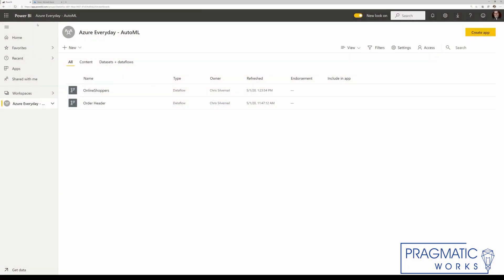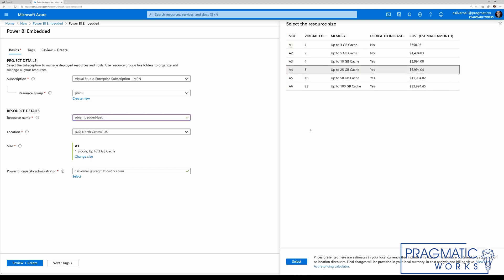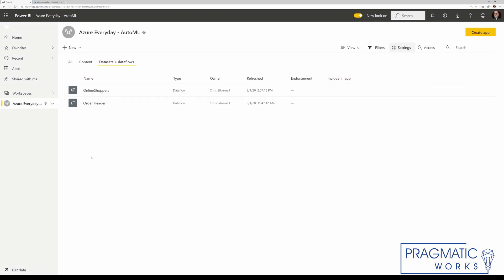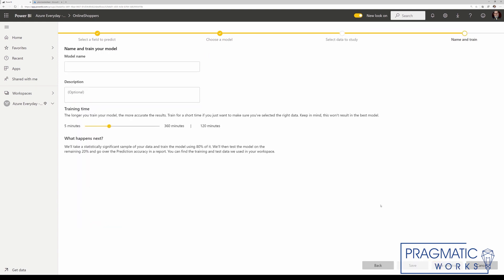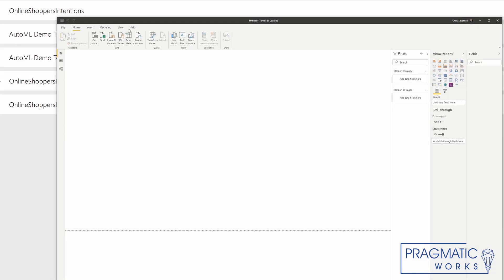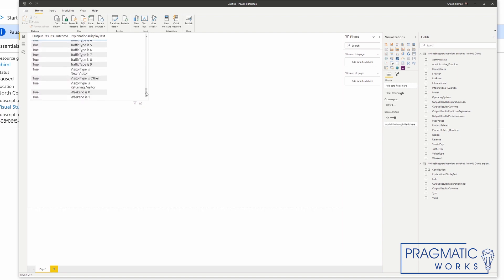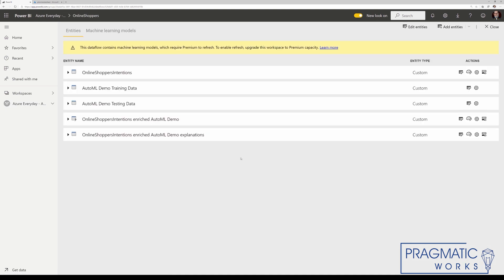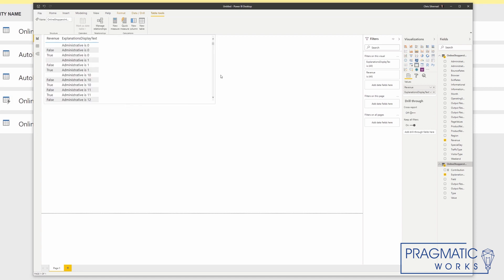AutoML in Power BI without Premium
Want to tryout the automated machine learning functionality in Power BI but don't have Premium? Learn a way to access the auto ML features without Premium.